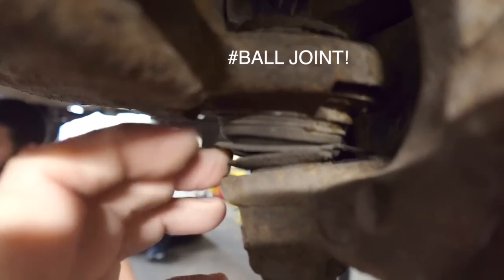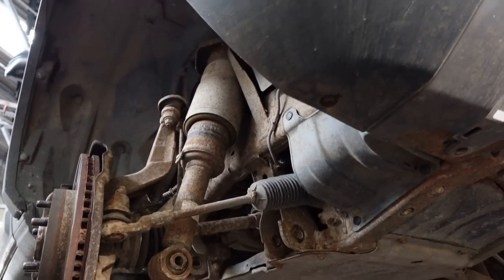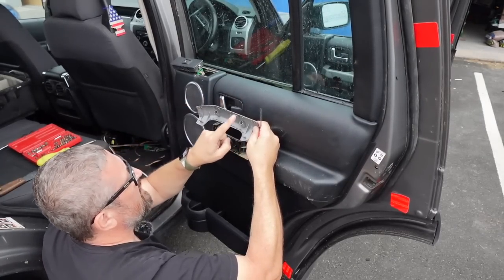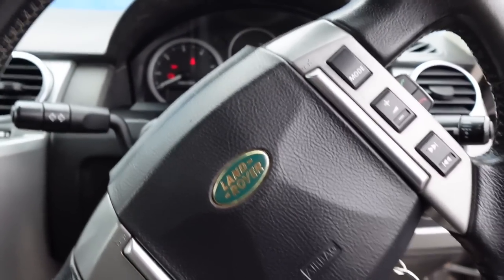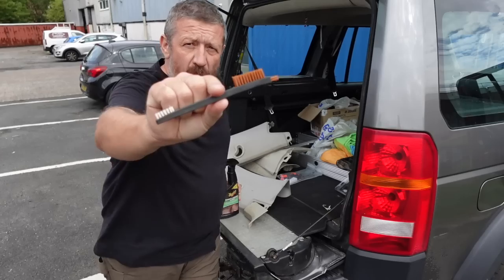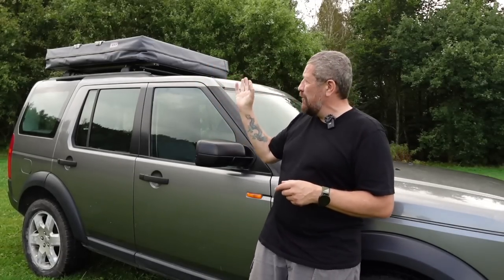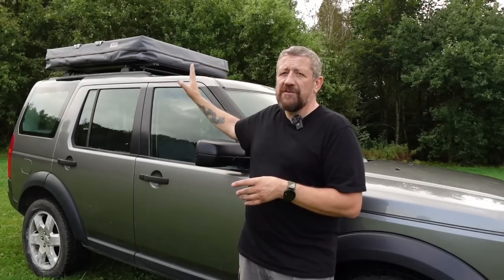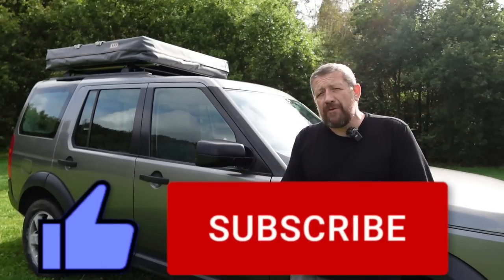£1500 scrap DISCOVERY LR3 is finally saved!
It's been quite the journey getting our neglegted, broken and miserable Land Rover Discovery 3 (LR3) back on the road with a fresh MOT. But we did it. Take a look at how we repaired the big jobs and tidied up the small jobs to make this 4x4 ready to serve once again. We revie a load of products along the way.

Presented by Fraser Barsby

Links to all the products featured:
LR075993 - FRONT RIGHT HAND LOWER WISHBONE KIT FOR DISCOVERY 3 (WITH AIR SUSPENSION) - INCLUDES FITTINGS

VPLAR0001 - CROSS BARS FOR DISCOVERY 3 AND DISCOVERY 4 - RAISED ROOF CROSS BARS

External Plastic Restorer Longlasting Hydrophobic Protection Coating Oxidized White And Faded Repair Back To Black For Plastic Trim Car Detailing

Gallery
0:00 Intro
04:46 Repairing Discovery window regulator
10:02 Detailling the LR3 interior
12:00 Restoring the LR3 exterior plastics
13:14 Looking back and making plans for the future